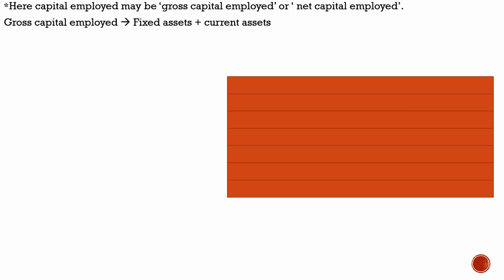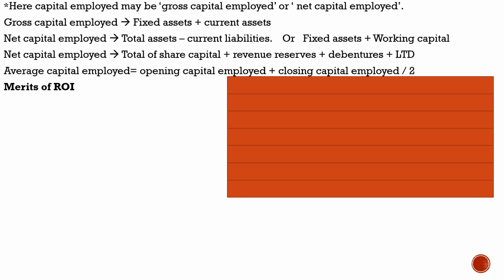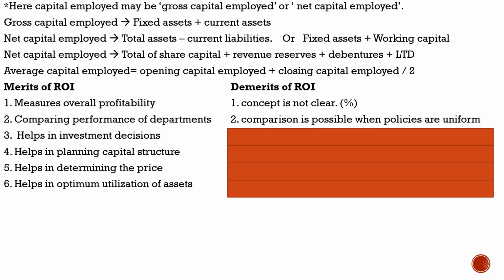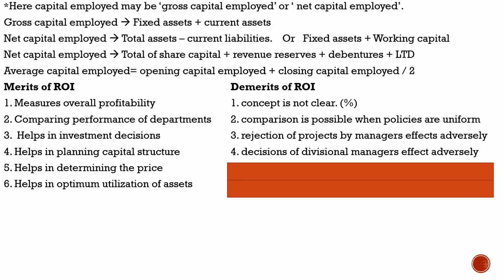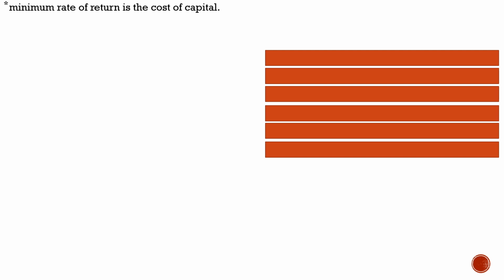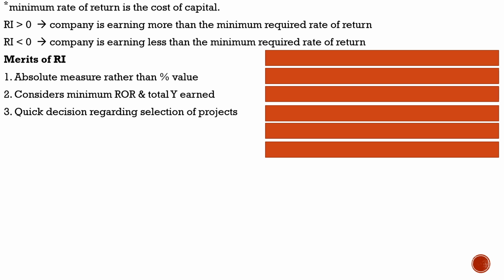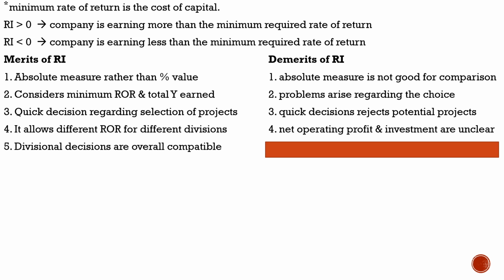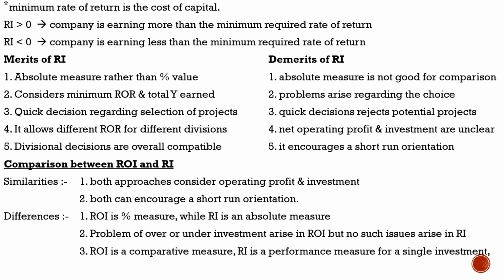Advanced management accounting 8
ROI – meaning, equations, merits & demerits, residual income, concept, meaning, merits & demerits of RI, comparison between ROI & RI